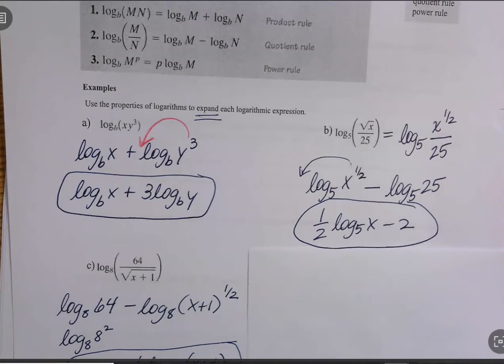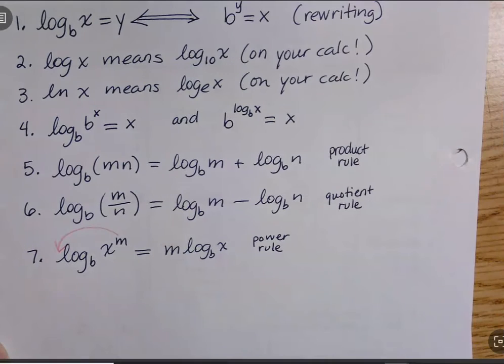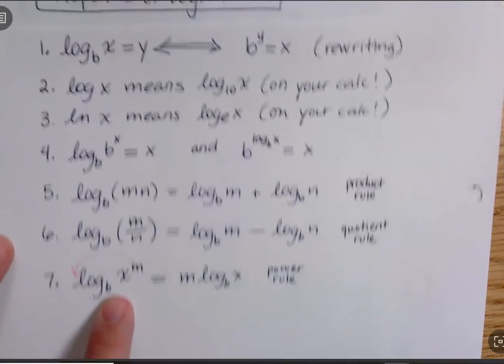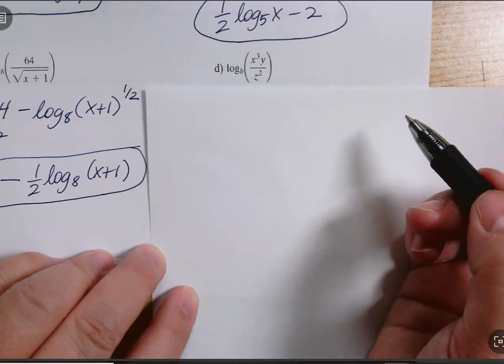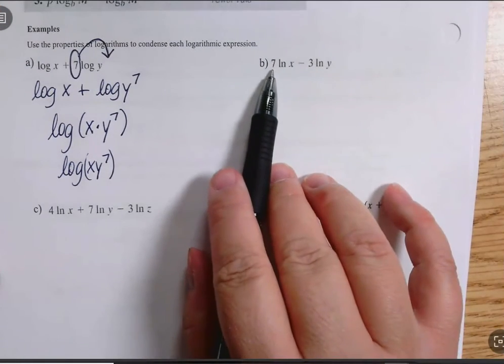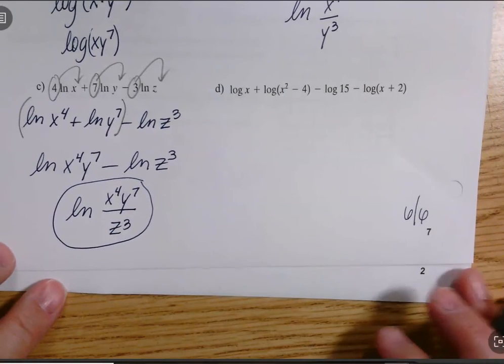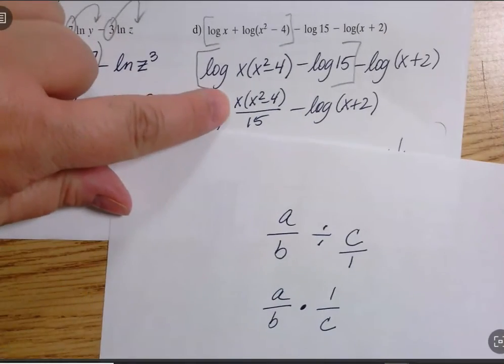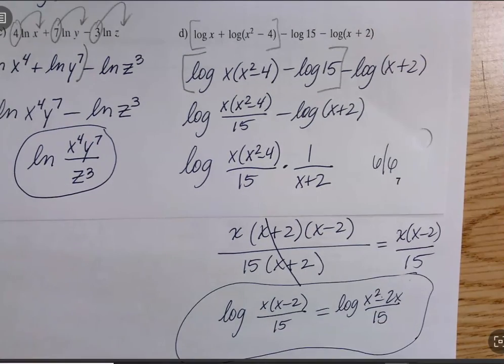(MATH1111) Section 4.3 -- Properties of Logarithms